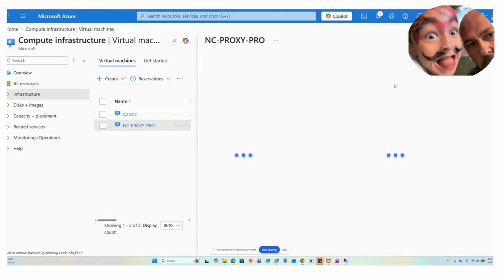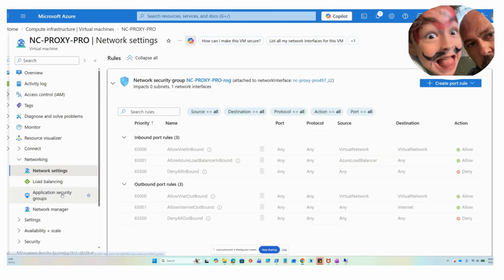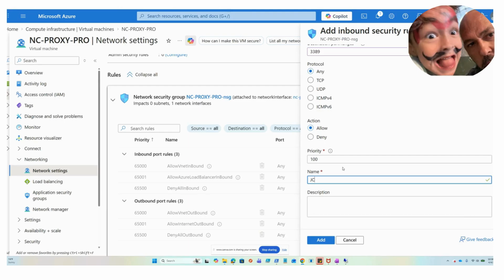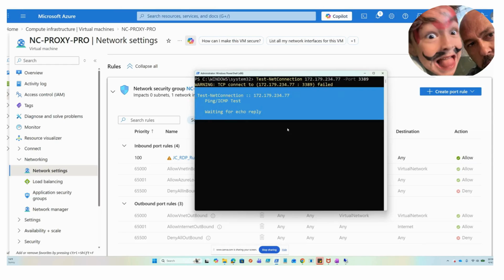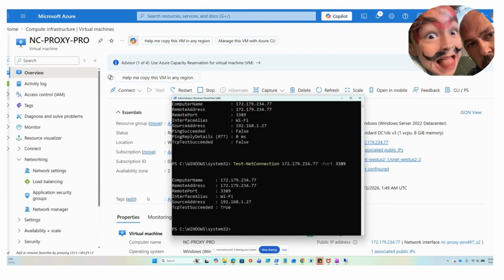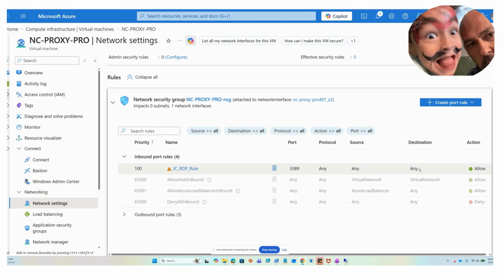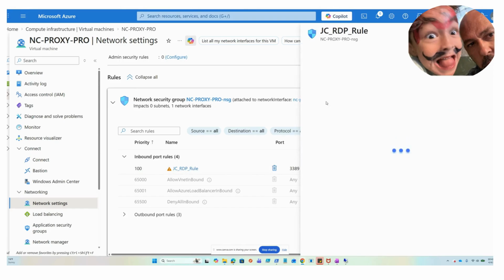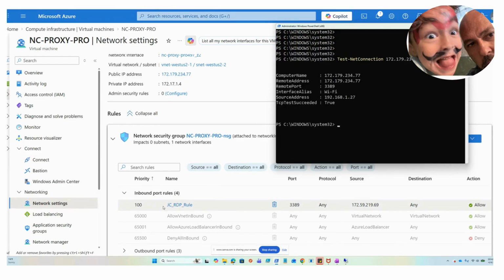Azure Proxy Server VM +Inbound port Rule RDP + NSG + Troubleshooting FIX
**IMPORTANT: THIS IS A LAB** IP addresses will be deallocated after the tutorial. **PLEASE REMEMBER THIS.**

Click the Create port rule button and select Inbound port rule.
A side panel will appear. Fill in the following details:
Source: Change this from "Any" to IP Addresses.
Source IP addresses/CIDR ranges: Enter your own public IP address (you can find this by searching "what is my IP" on Google) followed by /32.
Source port ranges: *
Destination: Any (or the private IP of your VM).
Service: Select RDP from the dropdown (this automatically sets the port to 3389 and protocol to TCP).
Action: Allow.
Priority: Choose a number like 100 or 1000 (as discussed, ensure it's lower than any "Deny" rules).